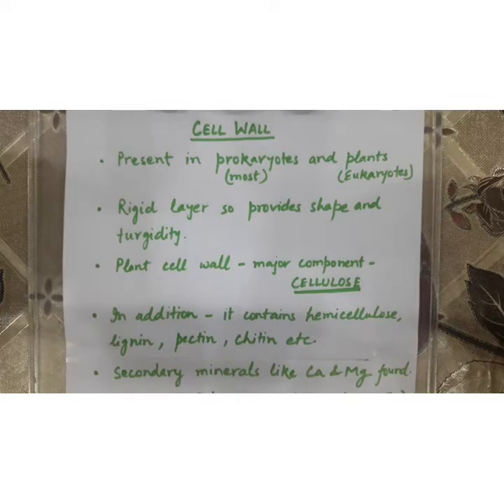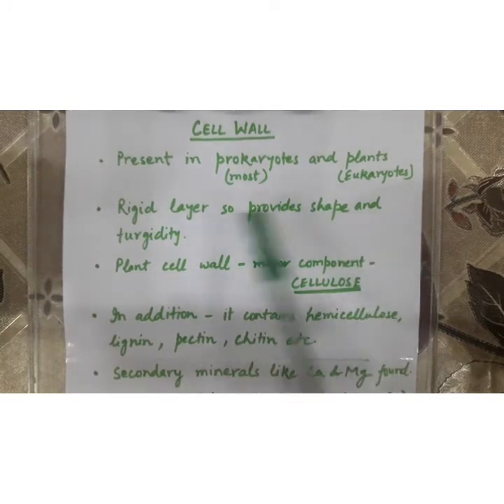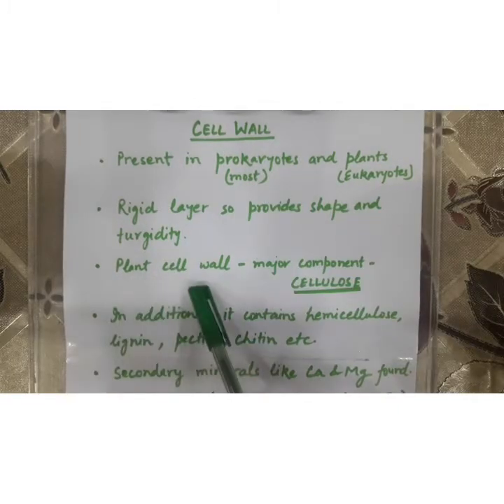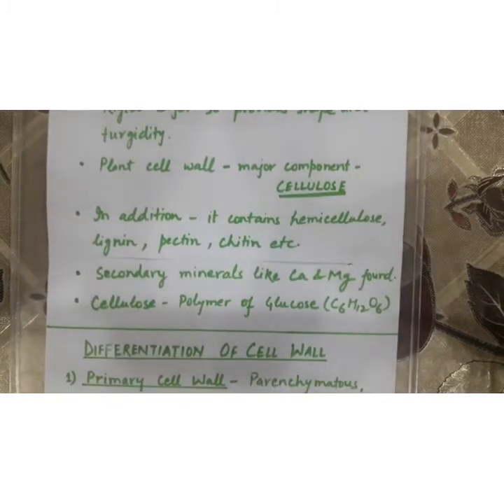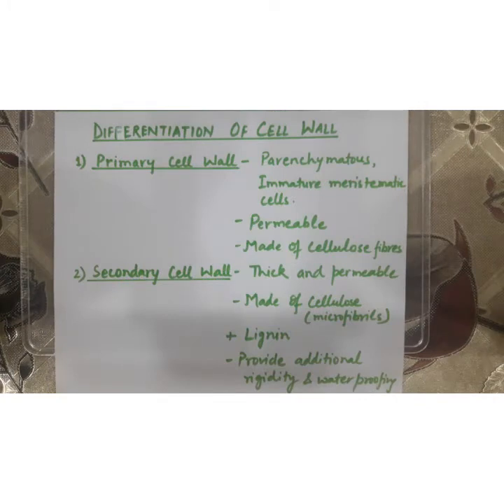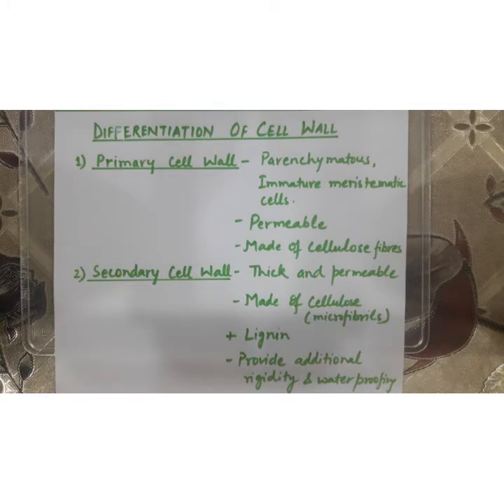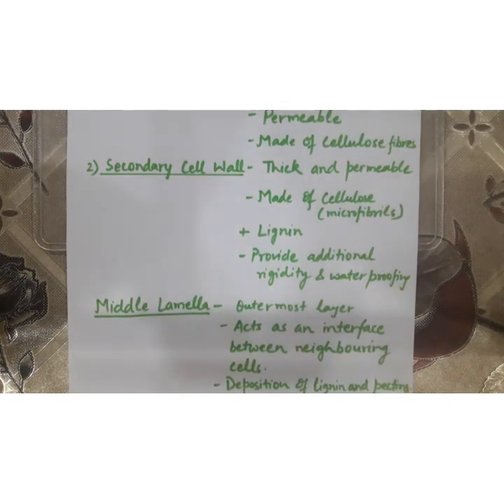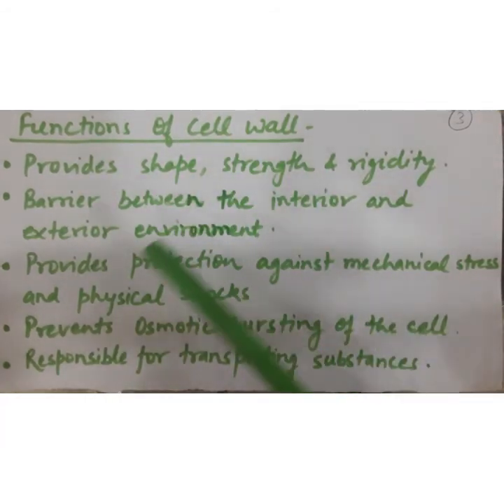Class XI (Biotechnology) Unit - 4 Chapter No. 1 (The basic unit of life) Part 2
Class XI (Biotechnology)
Unit - 4 Chapter No. 1
(The basic unit of life) Part 2